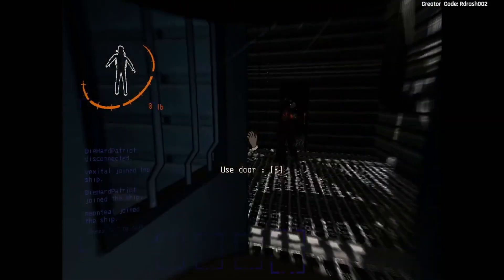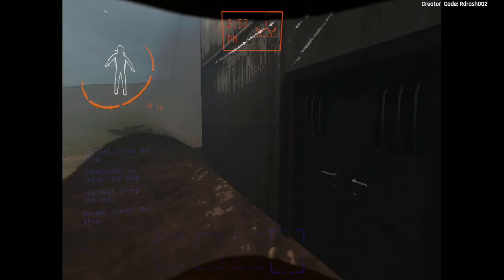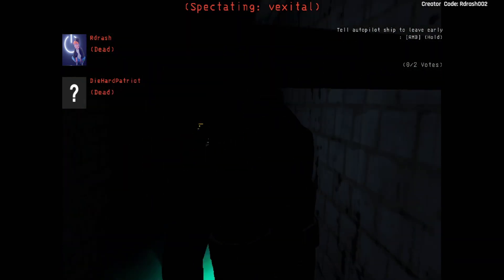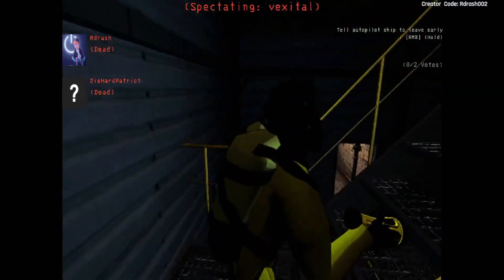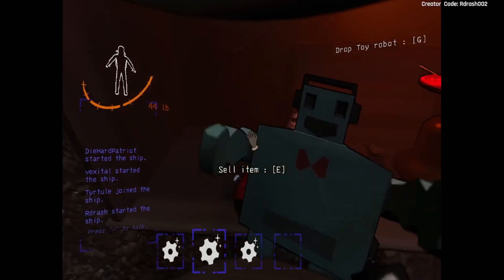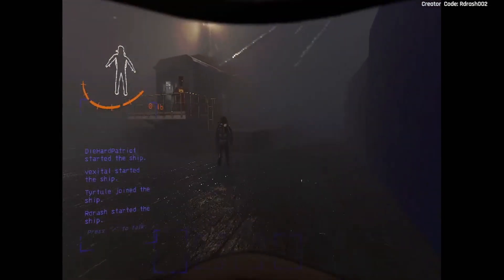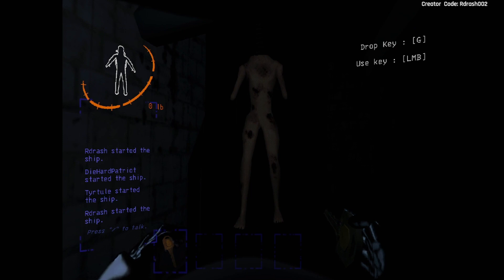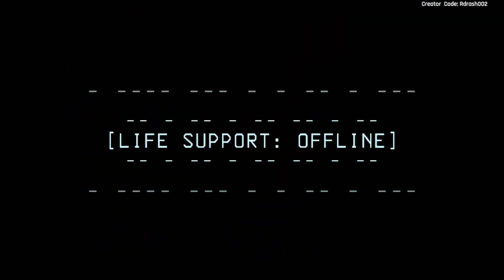Lethal Company With Friends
🎥 Coming Soon
- Camera: [Camera Model]
- Lens: [Lens Model]
- Microphone: [Microphone Model]
- Lighting: [Lighting Setup]

@OfficialColeTasso Vexital
@diehardpatriot7251 DieHardPatriot

No previous video just yet!!